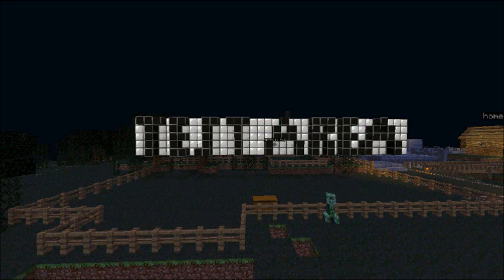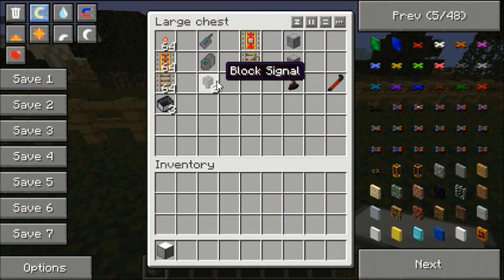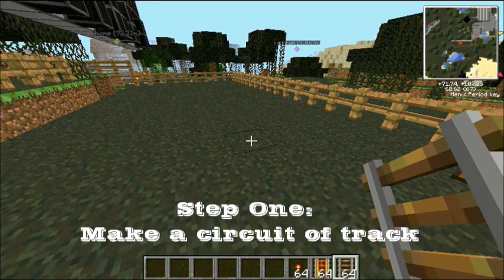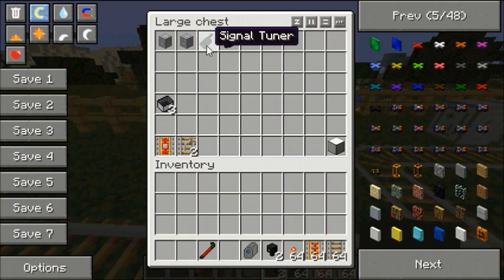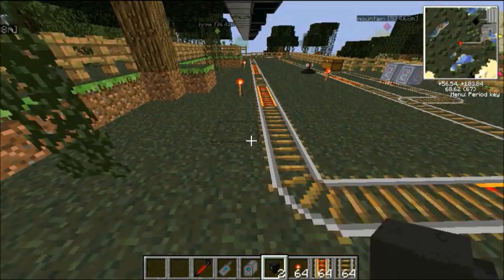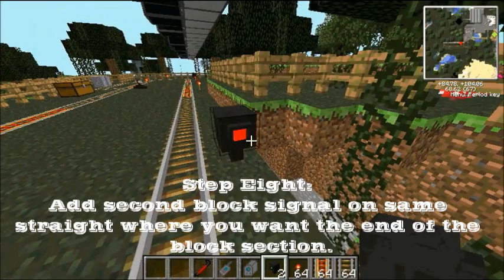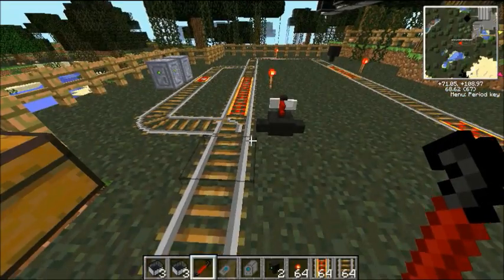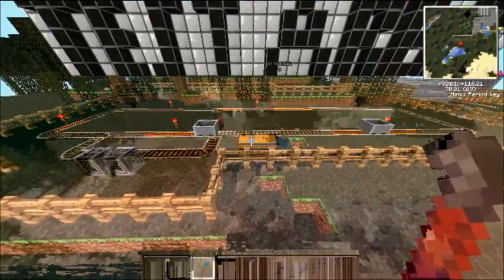Jams Tekkit Guides - Ep. 4 - Block signalling and collision avoidance!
Jam shows you how to set up a simple block section and then adds a way of avoiding collisions between minecarts.